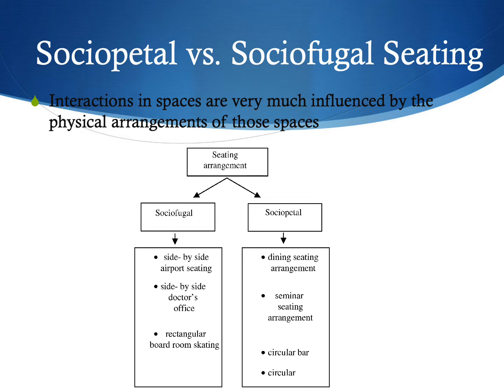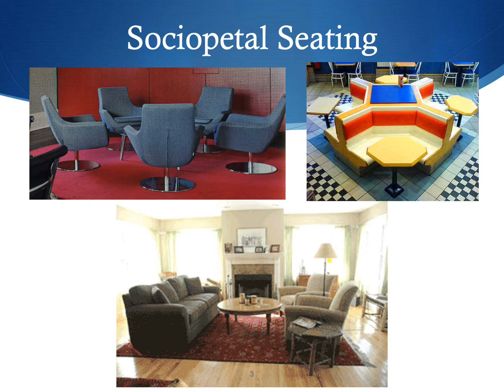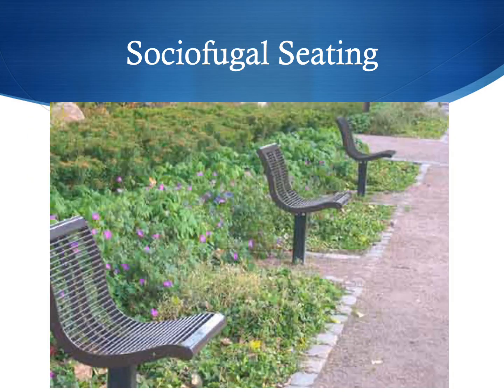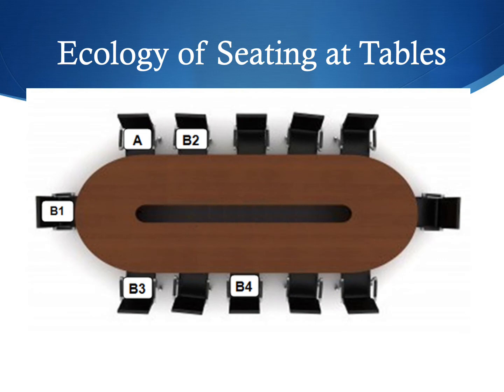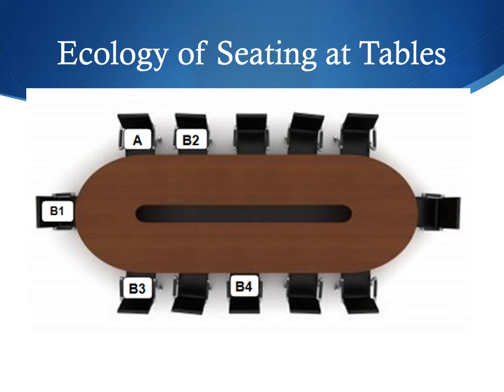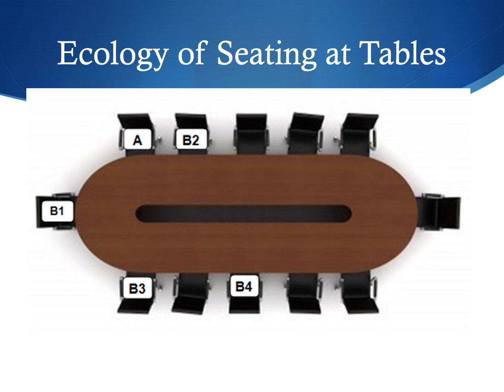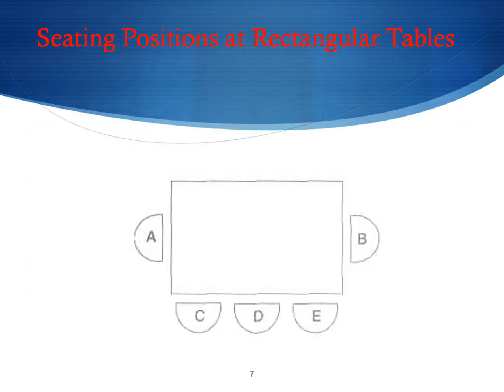How Seating Arrangements Influence Communication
Knox College psychology Professor Frank McAndrew discusses how seating arrangements influence communication as part of his online organizational behavior class.